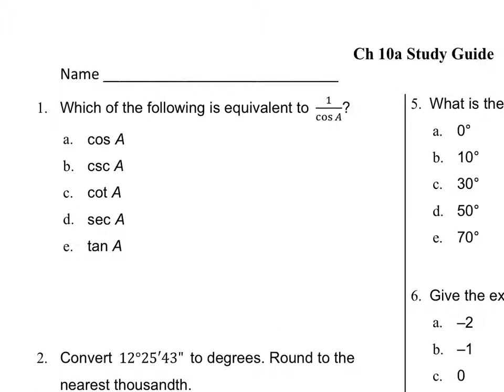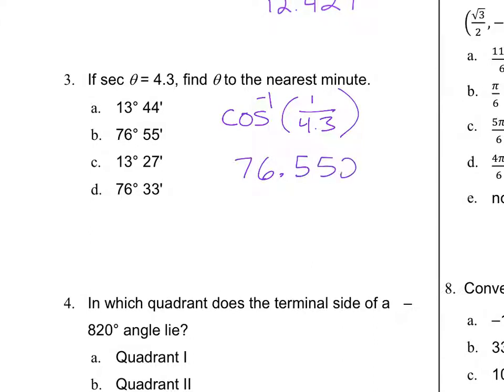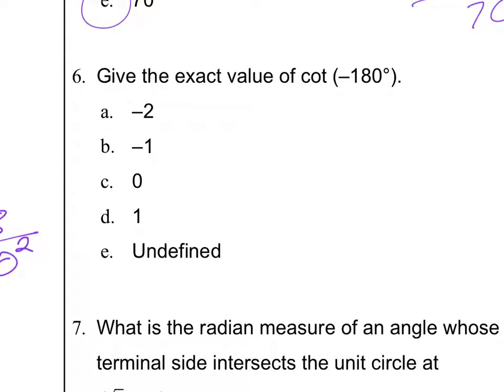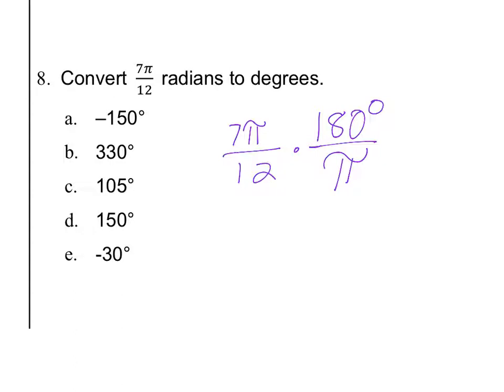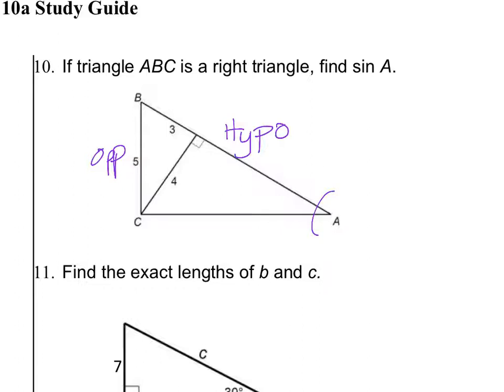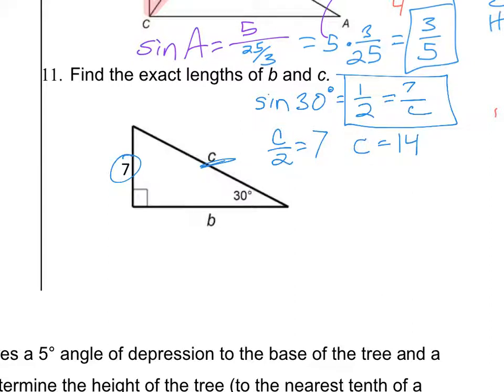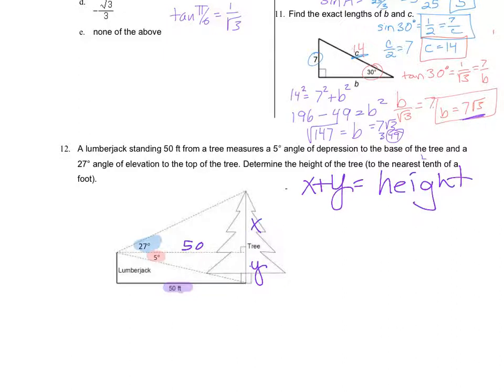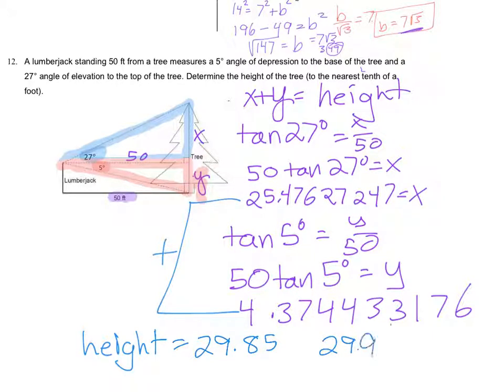Ch 10a Study Guide